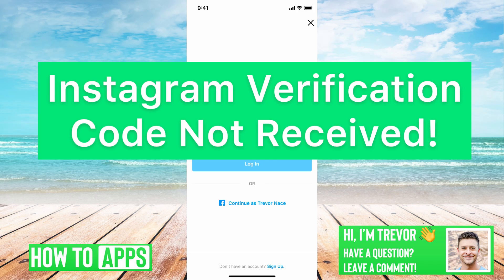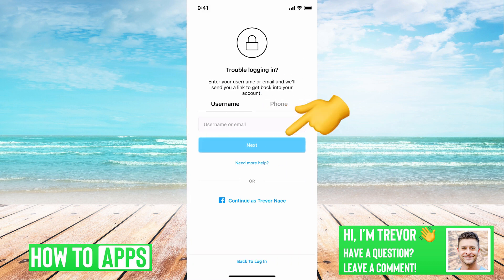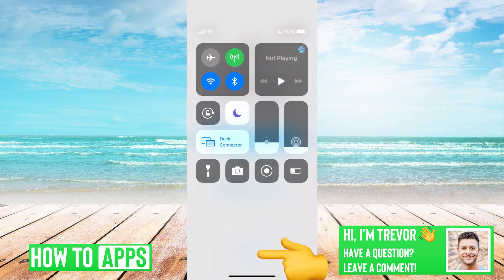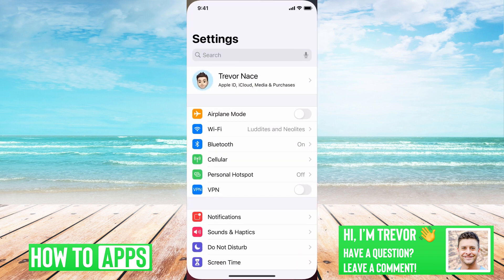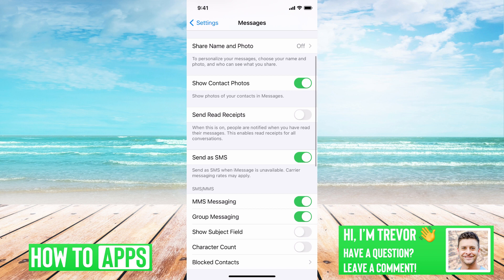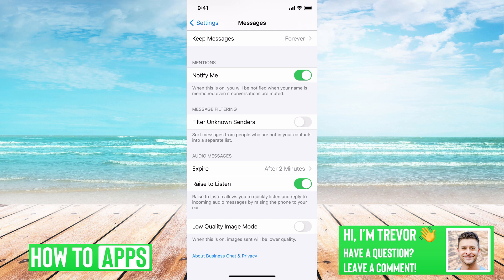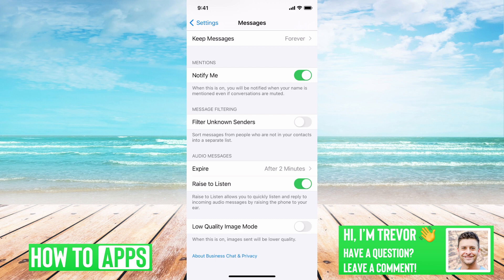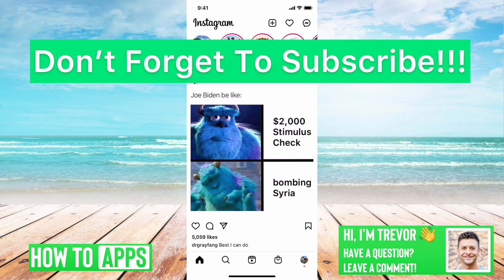Instagram Verification Code Not Received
Let's fix Instagram if your verification code was not received in this quick and easy guide.

If you're trying to login to your Instagram account and forgot your password Instagram will email or text you a verification code to make sure you're the owner of the account. If you don't receive the text message, follow along with the steps in this video. I make sure your SMS texting settings for Messages is set to accept any texts and not filter out unknown senders. This will be key to be able to receive the message Instagram sends so you can login to your account again, recover it, and change your password. This trick works the same for both iPhone and Android in 2021.